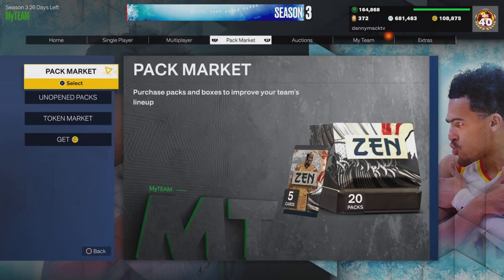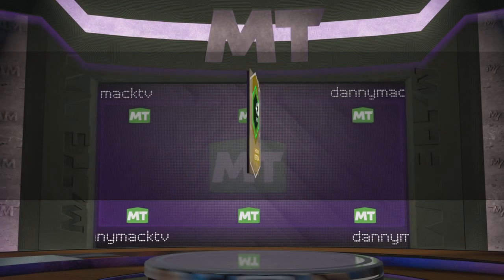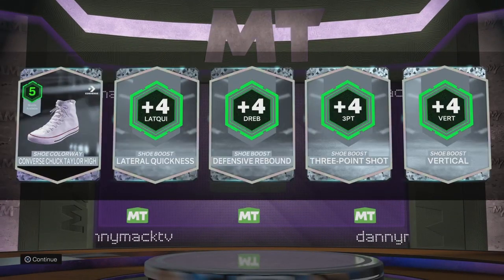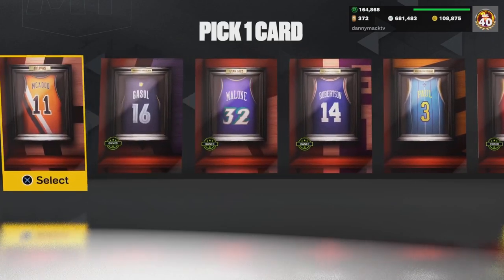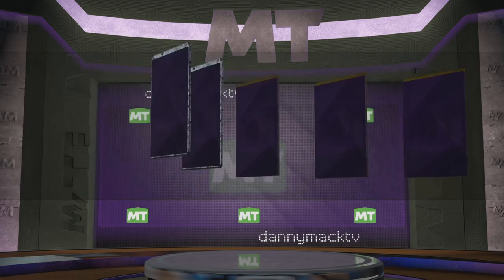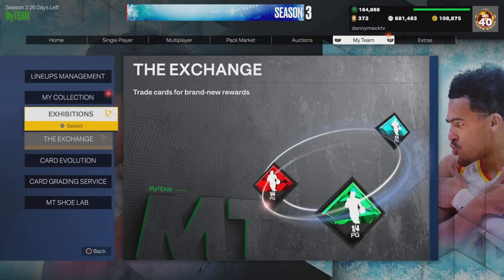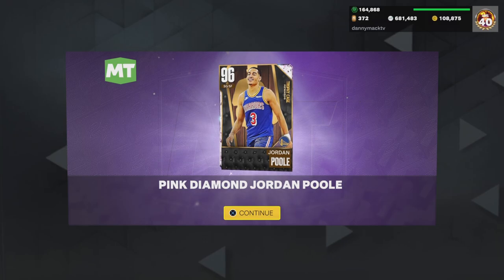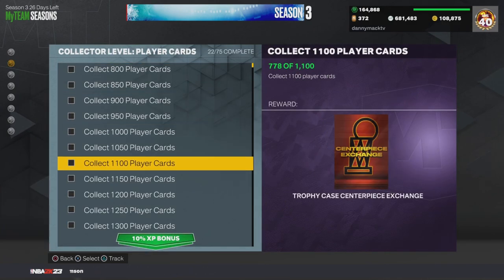NBA 2K23 MYTEAM NO MONEY SPENT #20 NEW PINK DIAMONDS AND GALAXY OPAL GRINDING FOR DARK MATTER CARD!!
We are continuing our grind for trophy case rewards!!!
We get new Pink Diamonds and a New Galaxy Opal
galaxy opal shaquille o'neal
diamond Shaquille o'neal
amethyst shaquille o'neal
galaxy opal shawn kemp
pink diamond carmelo anthony
pink diamond grant hill
diamond lauri markkanen
pink diamond billy cunningham
diamond adrian dantley
diamond bernard king
sapphire luka doncic
emerald stephen curry
ruby nikola jokic
ruby james harden
ruby wendell carter jr.
ruby tom chambers
diamond john collins
diamond rafer alston
diamond tyson chandler
diamond robert parish
diamond bob mcadoo
ruby jaylen brown
pink diamond lamelo ball
pink diamond brook lopez
amethyst tracy mcgrady
diamond tracy mcgrady
pink diamond tracy mcgrady
diamond hedo turkoglu
diamond george gervin
amethyst aleksej pokusevski
amethyst quentin richardson
diamond shaun livingston
diamond terry rozier III
diamond jerry west
diamond danny green
diamond shareef abdur-rahim
diamond andrew nembhard
diamond jose alvarado
galaxy opal trae young
pink diamond giannis antetokounmpo
pink diamond allan houston
pink diamond lonzo ball
free agent damian lillard
pink diamond ralph sampson
diamond c.j. mccollum
diamond darius miles
diamond giannis antetokounmpo
diamond rudy gay
amethyst giannis antetokounmpo
amethyst gerald green
amethyst mohamed bamba
amethyst mo bamba
amethyst jamal murray
amethyst myles turner
ruby rudy gobert
pink diamond ivica zubac
diamond corey maggette
galaxy opal paul george
pink diamond kobe bryant
pink diamond penny hardaway
diamond kobe bryant
diamond kristaps porzingis
diamond darius garland
diamond al horford
amethyst kobe bryant
amethyst john collins
amethyst sim bhullar
pink diamond dwight howard
diamond ziaire williams
diamond joe harris
diamond isaiah stewart
diamond stephon marbury
diamond og anunoby
amethyst caris levert
pink diamond detlef schrempf
pink diamond magic johnson
pink diamond klay thompson
diamond kiki vandeweghe
diamond magic johnson
diamond de'aarron fox
diamond aaron gordon
diamond fernando martin
diamond danilo gallinari
amethyst ricky rubio
amethyst magic johnson
amethyst raef lafrentz
amethyst desmond bane
amethyst royce o'neale
amethyst domantas sabonis
amethyst drik nowitzki
pink diamond josh smith
diamond tyler herro
diamond kevin johnson
diamond steven adams
diamond doug mcdermott
diamond georges niang
amethyst nikola vucevic
pink diamond joel embiid
pink diamond kevin durant
pink diamond ricky davis
diamond kevin durant
diamond ben simmons
diamond kyle lowry
amethyst kevin durant
ruby j cole
ruby jermaine cole
ruby jack harlow
amethyst dennis smith jr.
diamond p.j. tucker
diamond talen horton-tucker
diamond montrez harrell
diamond kareem abdul-jabbar
diamond dejounte murray
diamond eddie jones
diamond kyle kuzma
diamond mikal bridges
diamond kemba walker
diamond nate archibald
diamond jordan clarkson
diamond jarred vanderbilt
diamond kelly olynyk
diamond lebron james
diamond ron artest
diamond lance stephenson
diamond alex caruso
diamond michael porter jr.
diamond karl-anthony towns
diamond james harden
diamond andrew wiggins
diamond anthony edwards
diamond dwyane wade
diamond luka doncic
diamond bradley beal
diamond chet holmgren
diamond jalen williams
diamond kawhi leonard
diamond kyrie irving
diamond nikola jokic
diamond jalen green
diamond keegan murray
diamond shaedon sharpe
diamond dyson daniels
diamond dirk nowitzki
diamond carmelo anthony
diamond wilt chamberlain
diamond jabari smith jr
diamond bennedict matthurin
diamond jason richardson
free agent nikola jokic
amethyst jerami grant
amethyst robert williams
amethyst lebron
diamond michael jordan
diamond jaylen brown
amethyst bol bol
pink diamond zion williamson
diamond zion williamson
amethyst zion wiliiamson
pink diamond vince carter
pink diamond stephen curry
diamond stephen curry
amethyst stephen curry
dark matter michael jordan
dark matter larry bird
dark matter julius erving
dark matter tim duncan